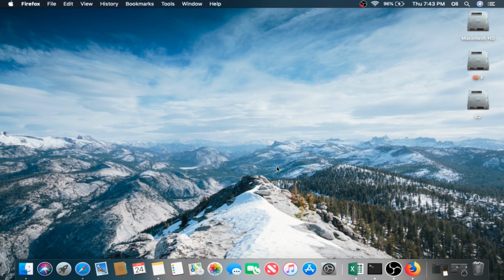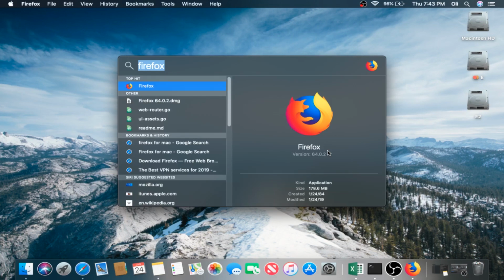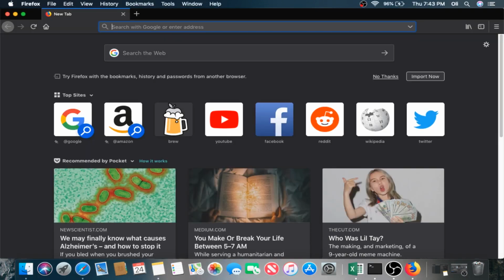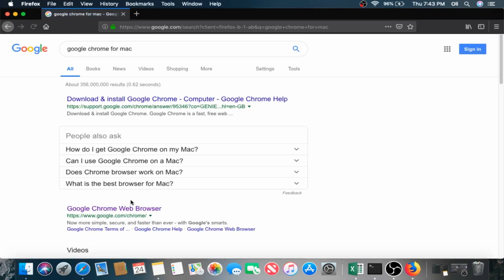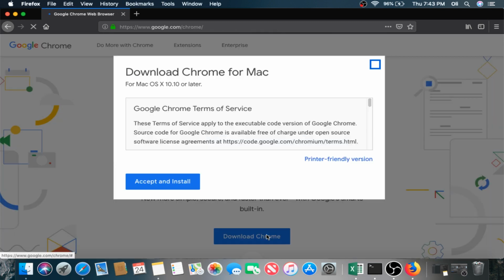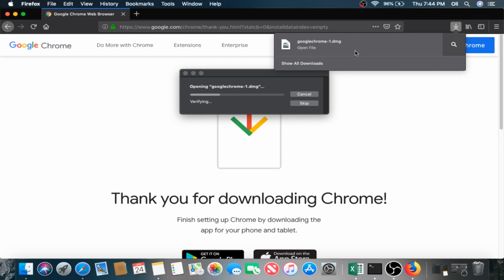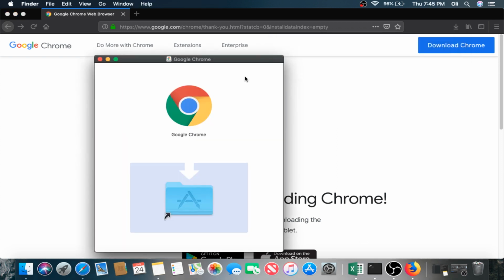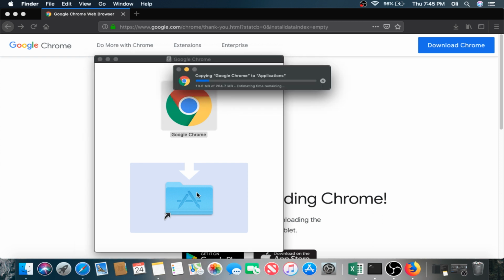MacOS - How to Install Google Chrome (Quick and Easy!)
A simple tutorial on installing google chrome on MacOS!